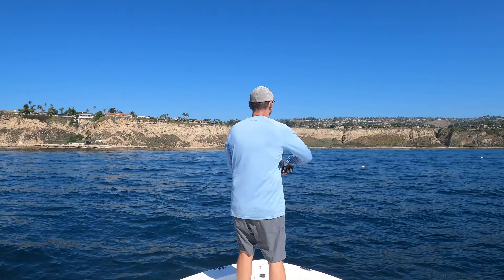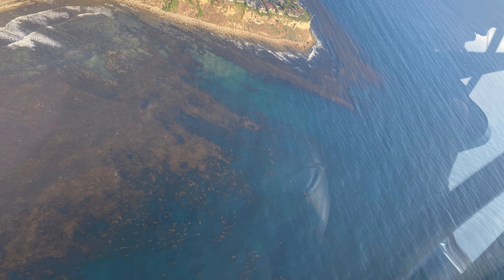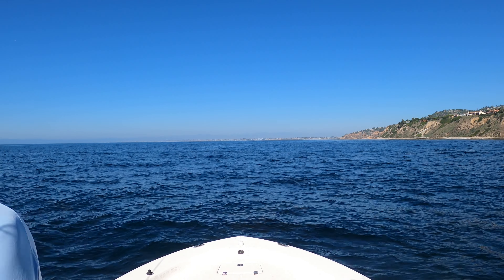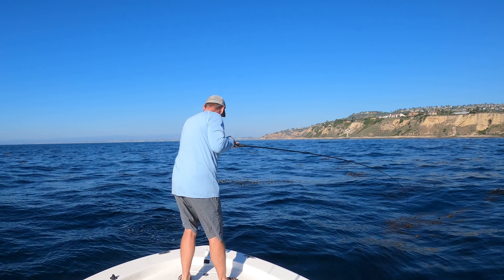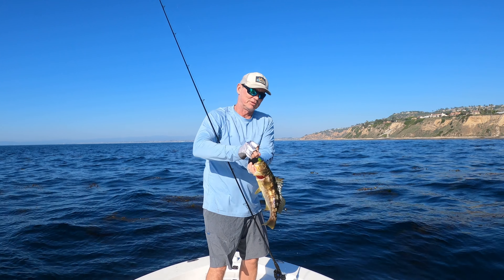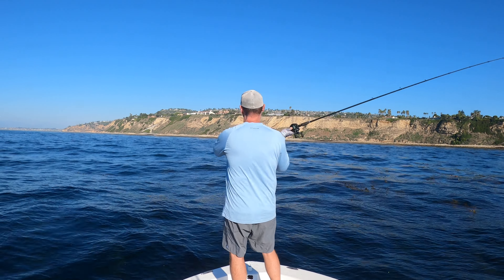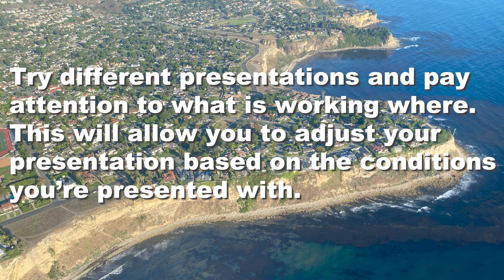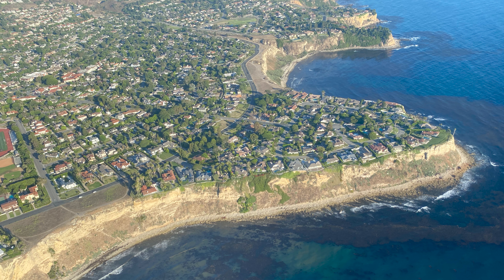Patterning kelp bed calico bass- SoCal Bight FISHING ACADEMY Ep. 14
In episode 14 of the SoCal Bight Fishing Academy, Erik Landesfeind explains the steps involved in finding and patterning calico bass in the kelp along the coast and at the islands. If you're new to this series you can find the previous videos on the BD Outdoors Channel.